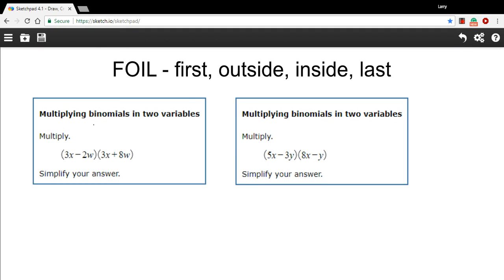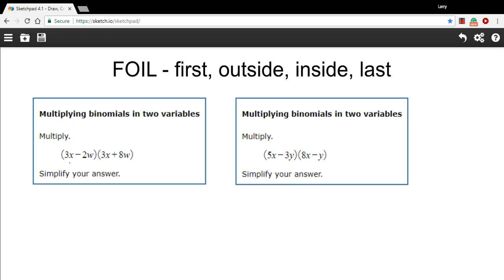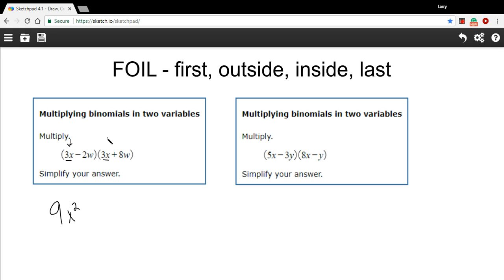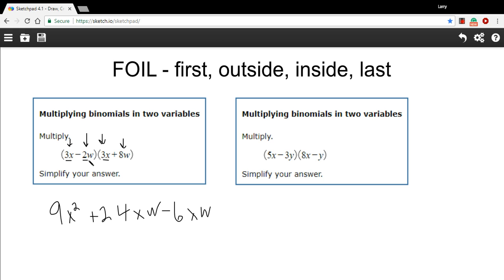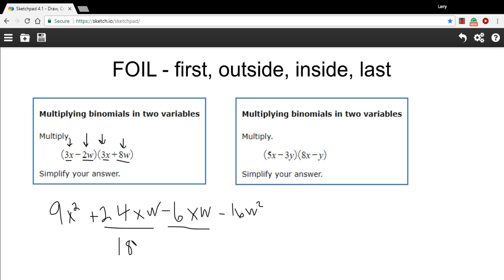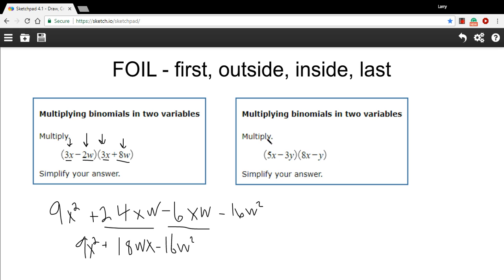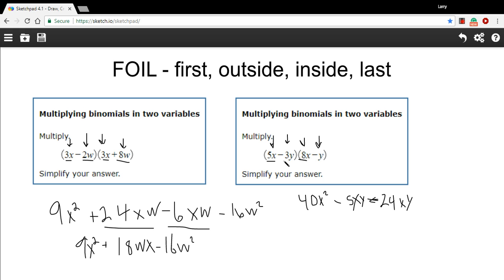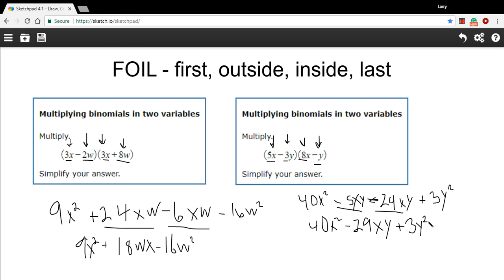Multiplying binomials in two variables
How to multiply binomials with two variables using the FOIL method